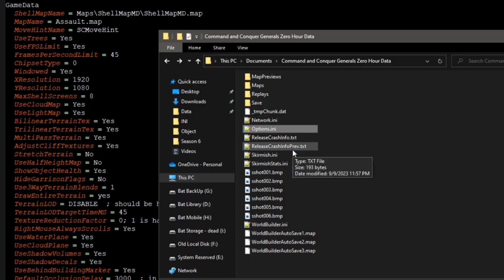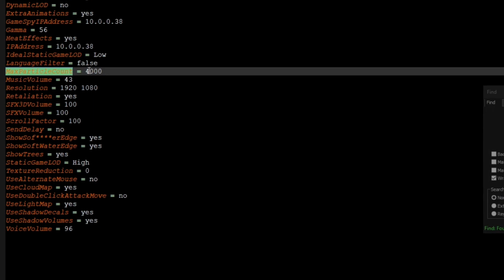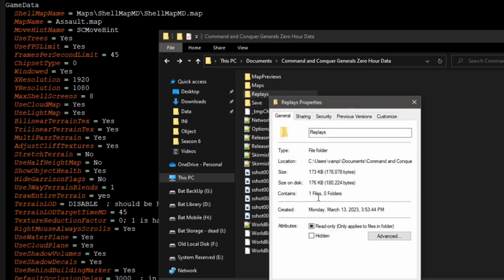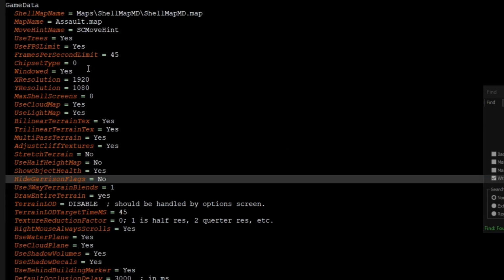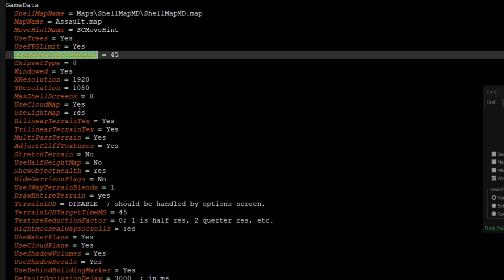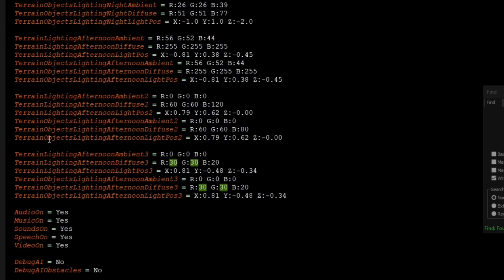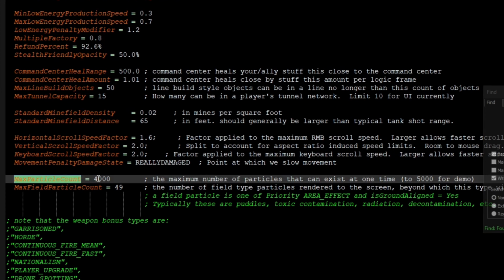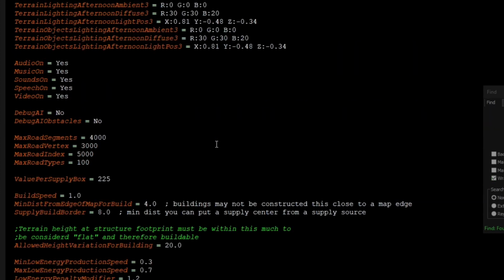Generals Zero Hour Modding Tutorial - Reducing Skirmish lag - Manual edits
In this Tutorial I go over a few things you can change in the game to help reduce the load on the game's engine which will reduce offline lag, like in skirmish. You don't need to follow every step, but all 3 help

Suggest a tutorial idea!